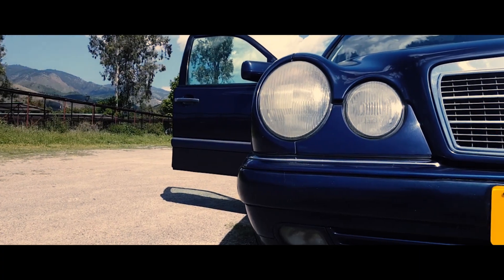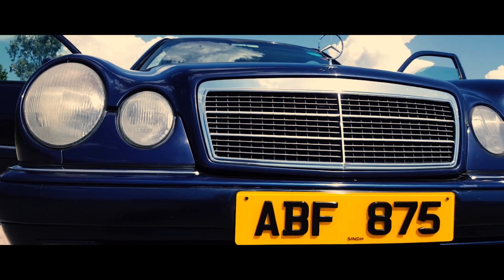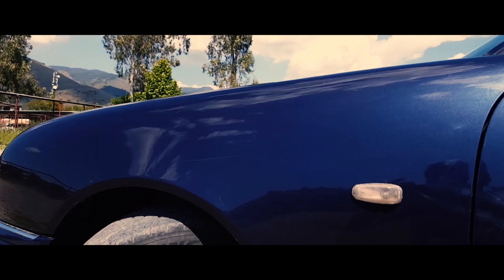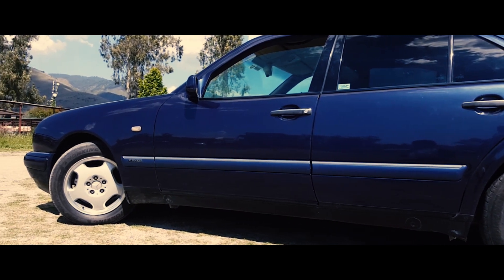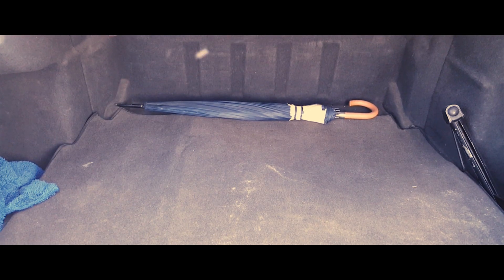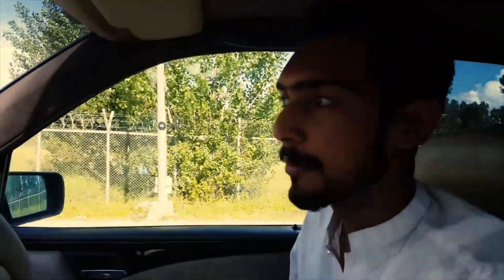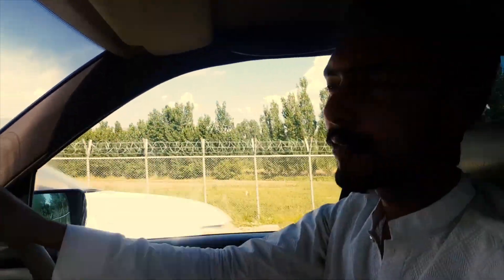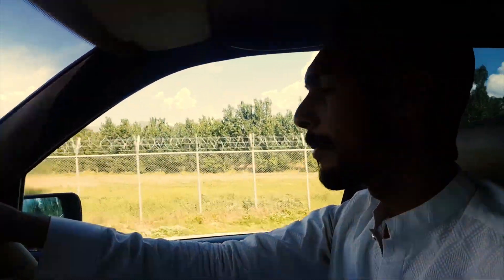Mercedes Benz E Class (Full Review)